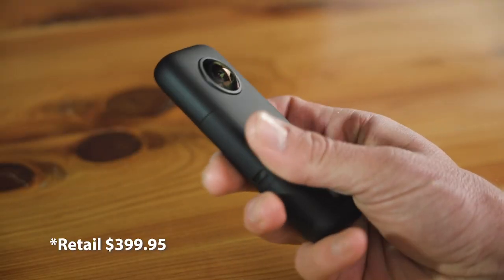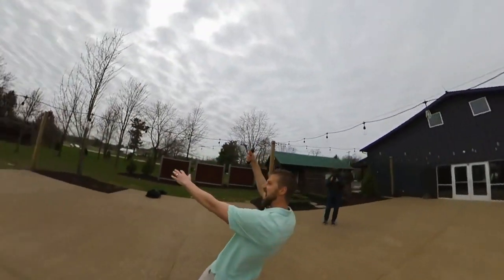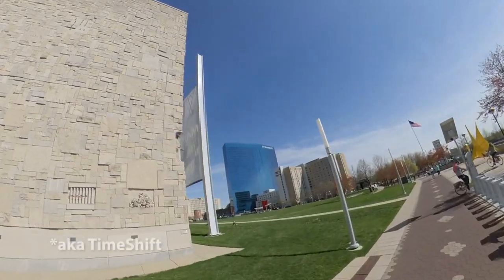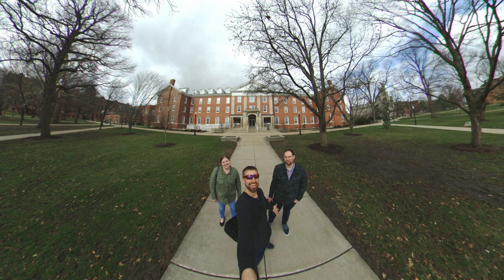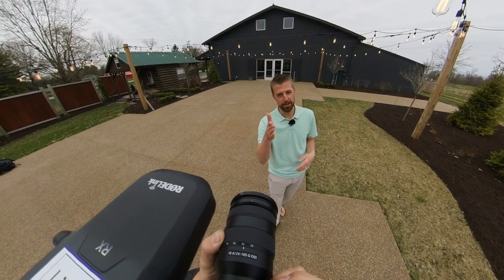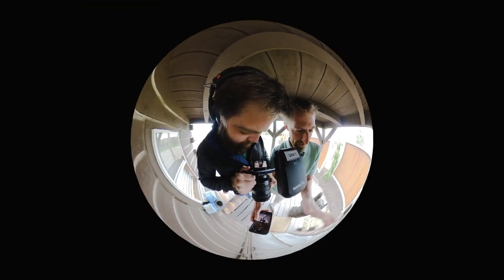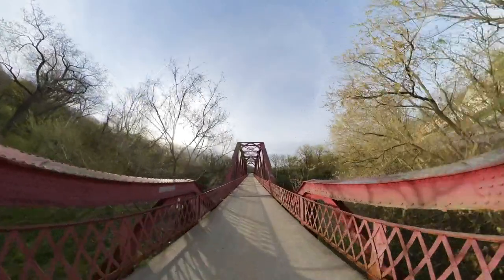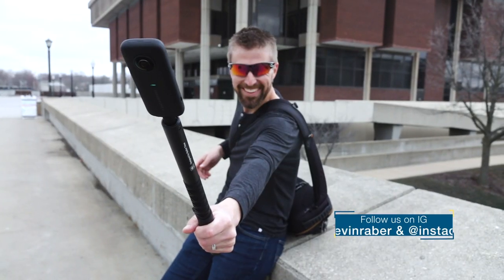The Insta360 OneX sparks creativity.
The Insta360 One X has an amazingly sleek design. You have two buttons that can easily control your modes and a nice screen so you can see what your settings are. I like this feature because you don't have to go into your mobile device to ensure you are in the correct settings.

It comes with a neoprene case which is a necessity to keep your lenses from getting scratched or damaged while not in use.

I also have been using the Bullet Time selfie stick which is also an extremely fun took to use and it's built very well.

I have one battery and I do wish it lasted a little longer, but you can always get an additional battery and you do have the ability charge it in camera or even use an external power source. However, using an external power source while recording could be very cumbersome and distract from the invisible selfie stick.

The audio quality is poor, but that's to be expected with a camera this size. I would consider it useable in some situations but an external audio device is likely going to be a necessity.

It has great Flowstate Stability so you can achieve nice smooth video.

The 5.7K capture has excellent quality and can even be integrated with other mirrorless cameras to add a new creative viewpoint to your videos.

Other features include Timelapse, TimeShift and an 18 megapixel DNG photo capture including up to 4 stops of HDR, allowing for pretty incredible images. In my experience with the camera I found the 2EV HDR to work best.

The thing I like most about this camera is that you don't need to think about it. It allows you to be in the moment and go back to tell your story later.

I am relatively new to the world of 360 photo and video I did have the opportunity to use the Insta360 One and this new version is a giant leap forward.

You can tell that the Insta360 company listened and learned from their users to develop a system that simply works.

I have not had this much fun with a camera in a long time. It made me think differently and reevaluate how I would approach a scene. It sparked creativity and got me excited about trying new things.

If you have an

For more information on this product and much more Where we are Enhancing Your Vision.